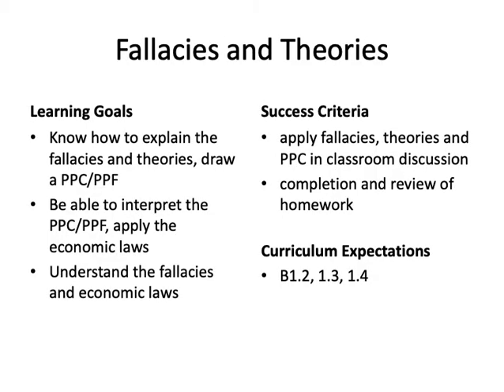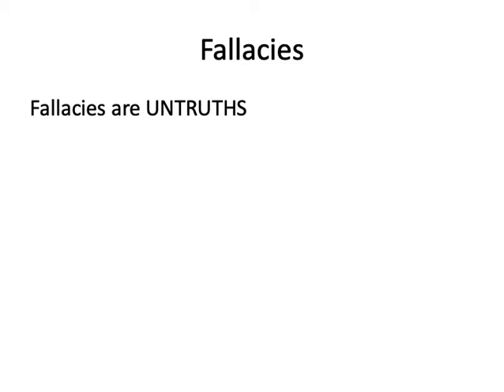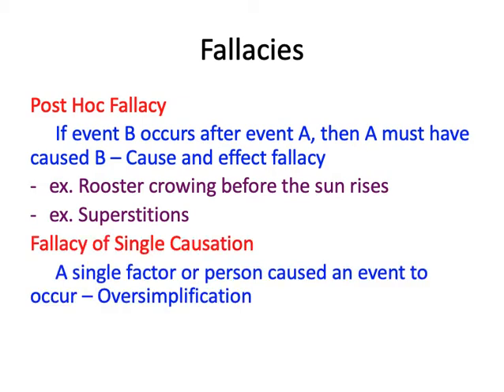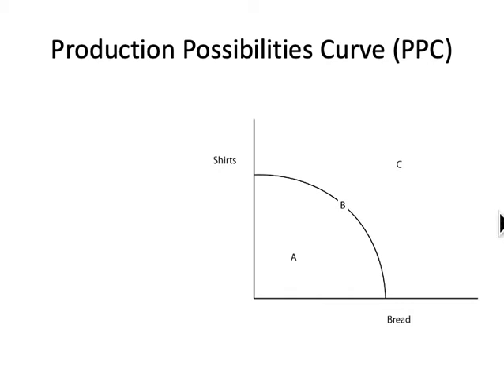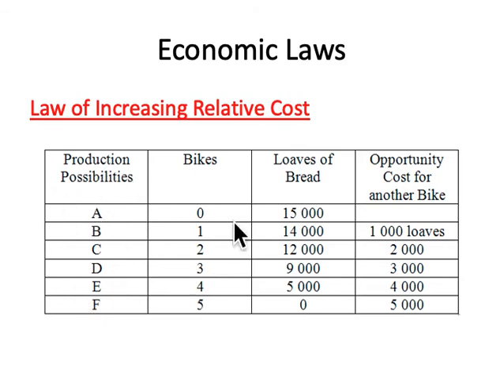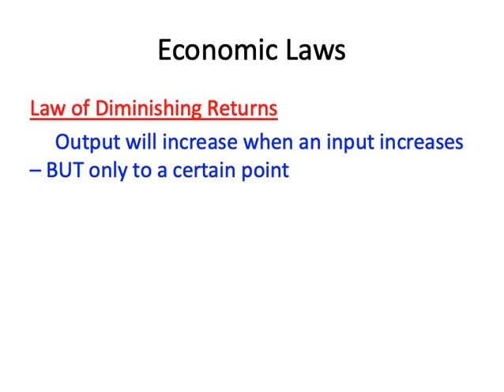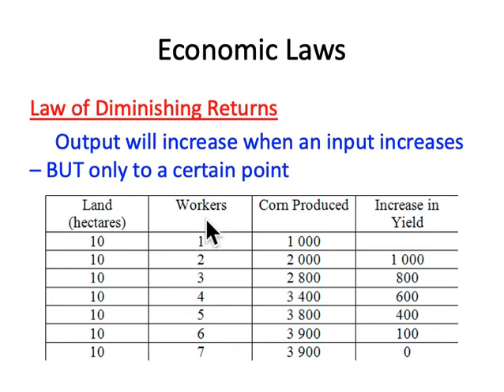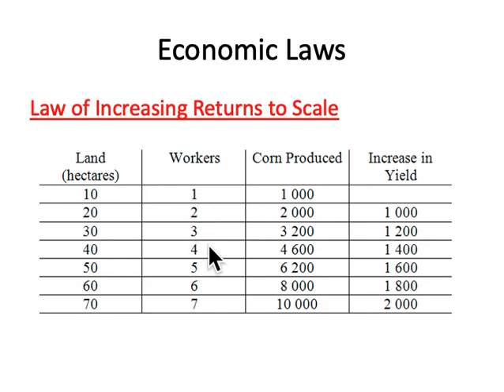Eco - 1-2 - Fallacies and Theories